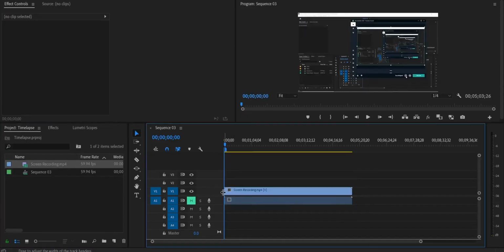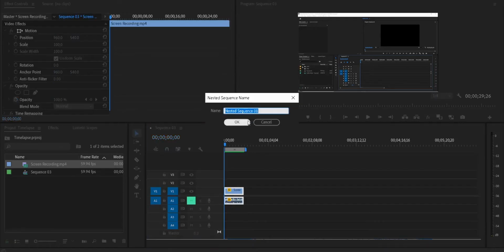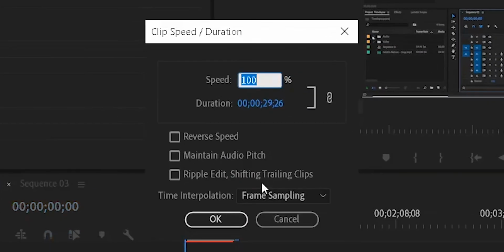SAM KOLDER SCREEN EFFECT ( Kold-The Creative Process )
Today I going to show you how to make the Sam Kolder screen effect. I discover this effect 1 year ago in Sam Kolder’s ( KOLD the creative process ) video where The shot is playing in slow motion but his computer screen is moving as a timelapse. Today I want to recreate this effect and show you how you can make this effect by your own.